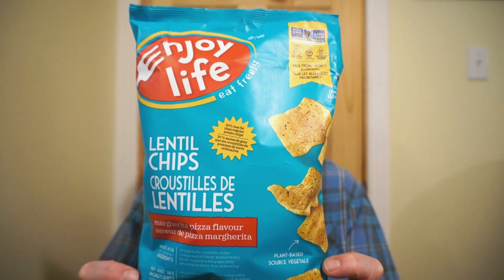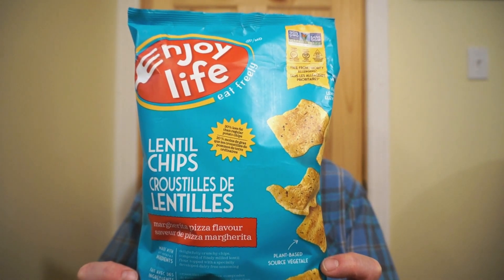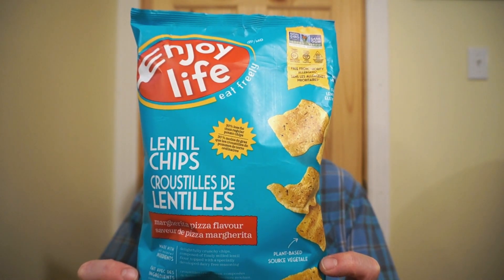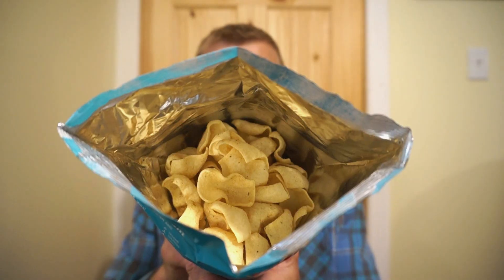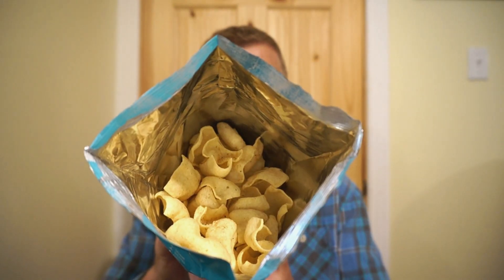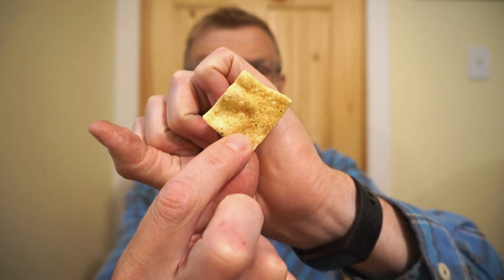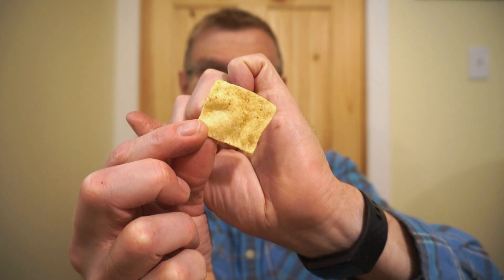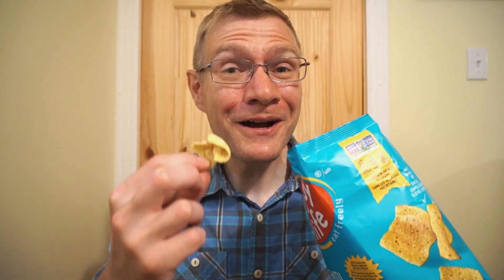ENJOY LIFE LENTIL CHIPS! MARGHERITA PIZZA FLAVOUR!! TASTE AND REVIEW!!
My local Dominion finally stocked some different flavours of the Enjoy Life Lentil Chips!! I was into the first one I tried, so I thought I'd grab a new flavour to try!! Margherita Pizza Flavour!! Lets check it out!!